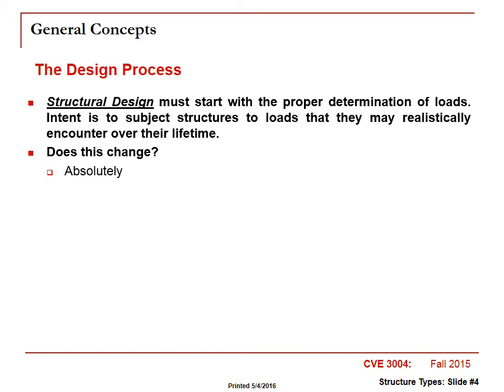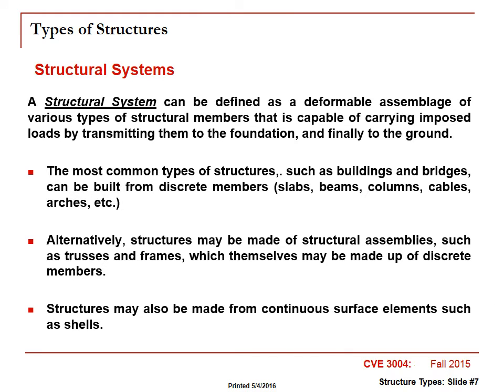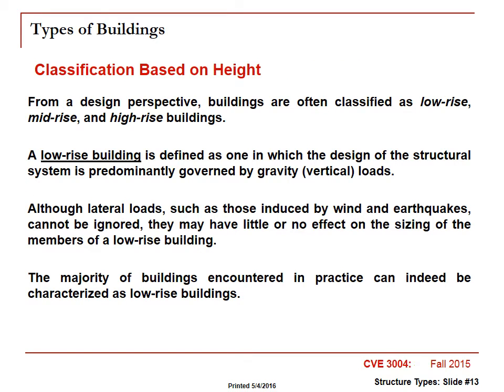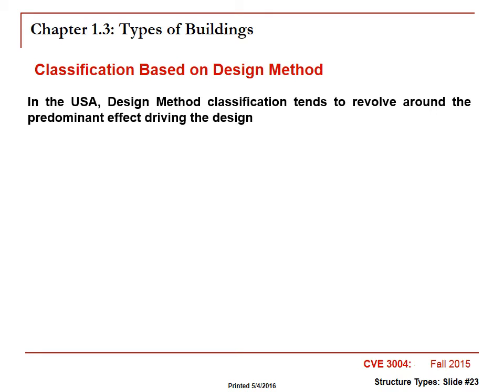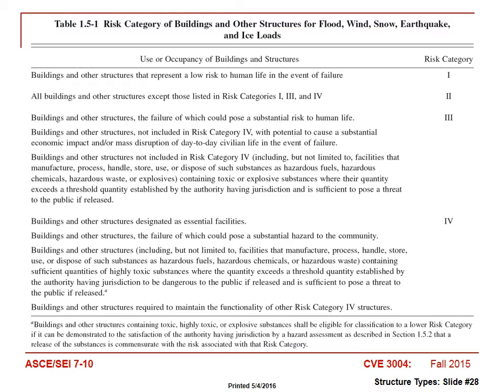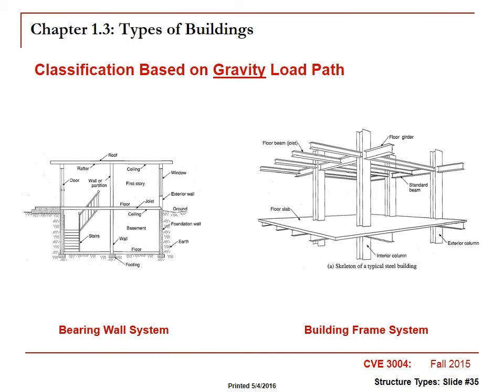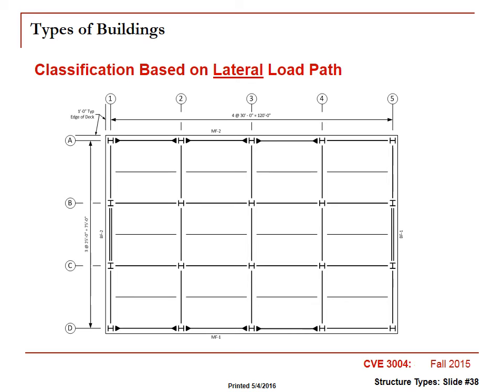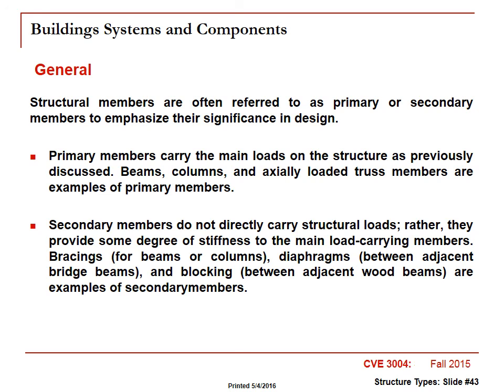CVE30041 May11thLecture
Description